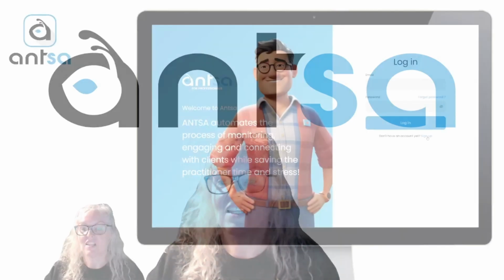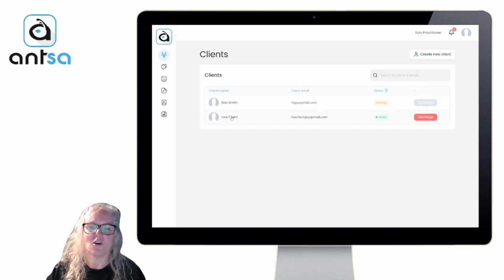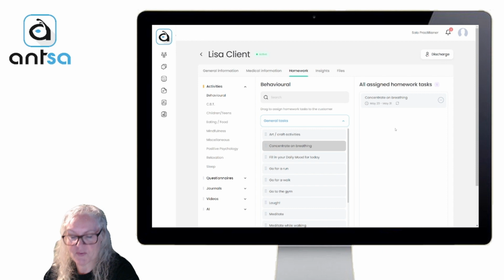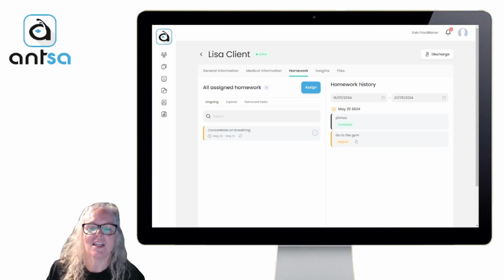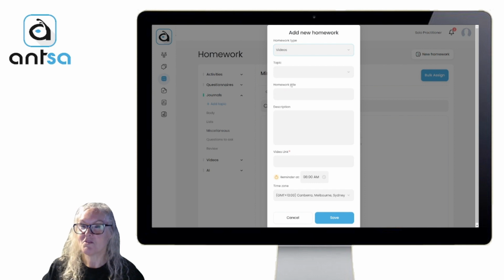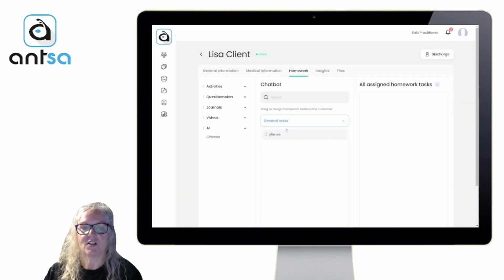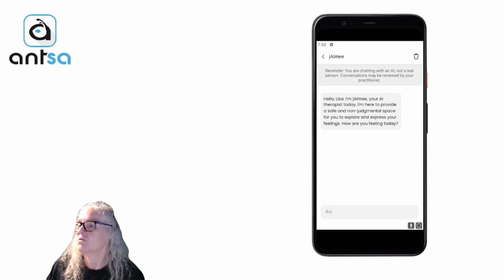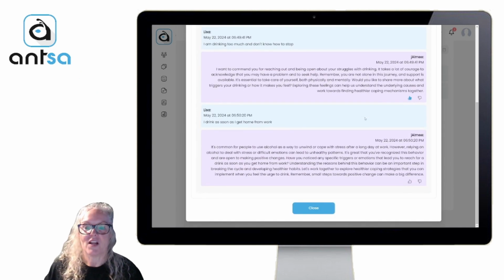Introduction to ANTSA For Professionals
An introduction to using ANTSA For Professionals